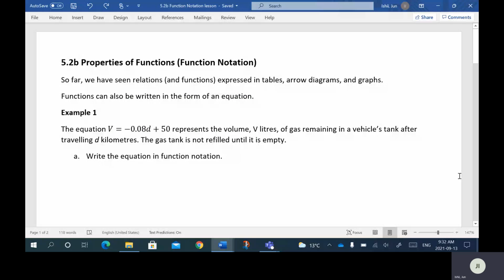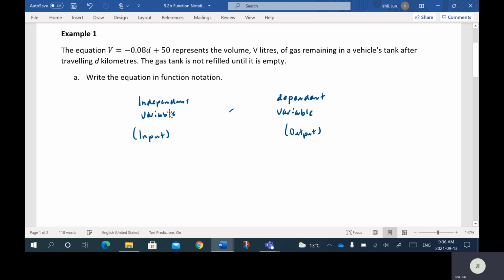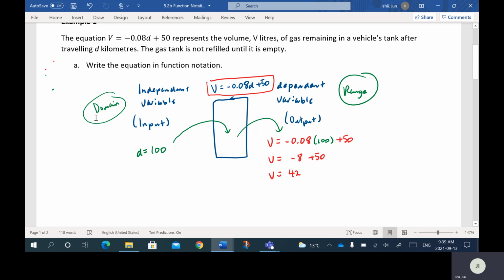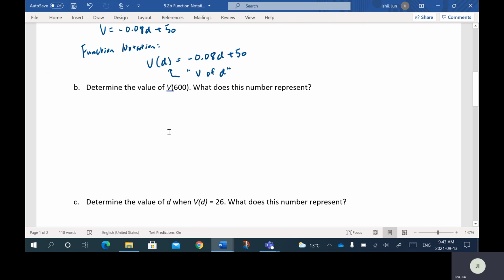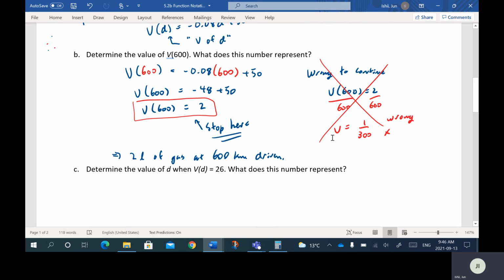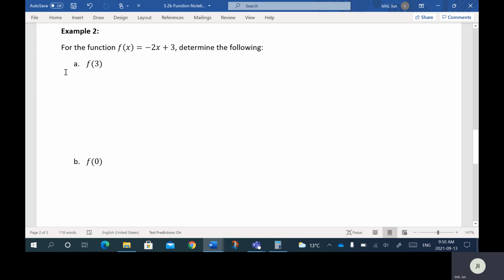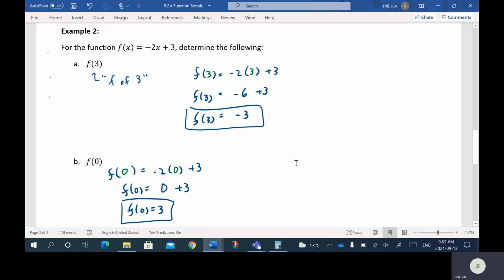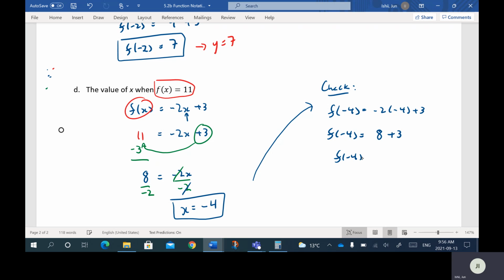5 2b Properties of Functions Function Notation